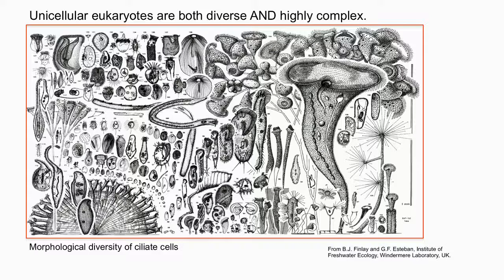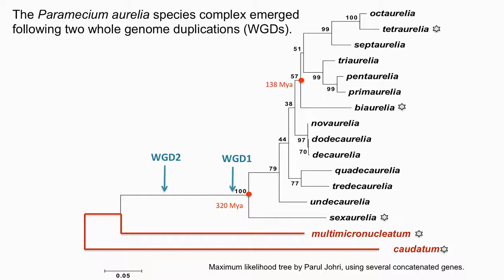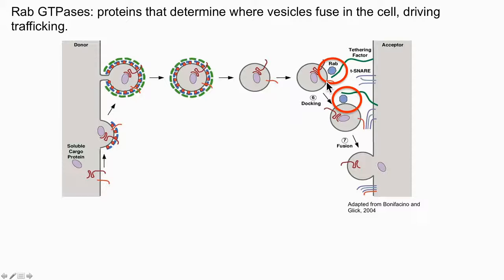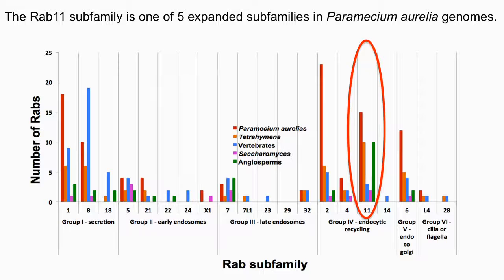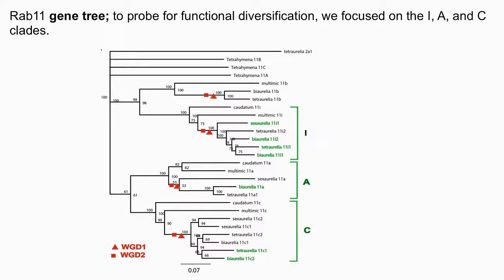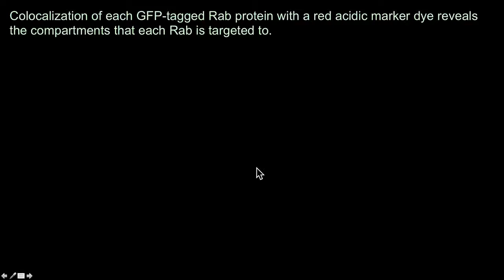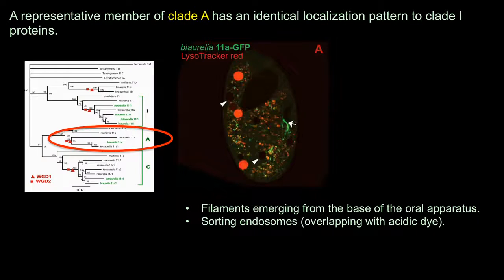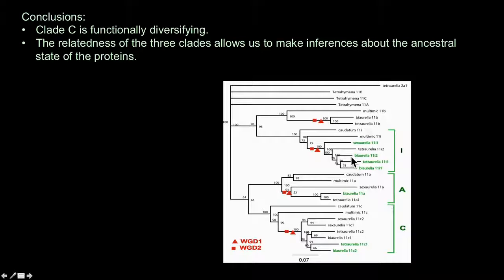L Bright: Early stages of Rab GTPase gene family diversification revealed by studies in Paramecium.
"Lydia Bright (Indiana University) presents 'Early stages of diversification in the Rab GTPase gene family revealed by genomic and functional studies in Paramecium species.'

 A presentation at the 'Ciliate Signaling Systems: Signal Transduction, Protein Secretion, and Trafficking' session of the Ciliate Molecular Biology Meeting at The Allied Genetics Conference, July 13-17, 2016, Orlando, Florida.